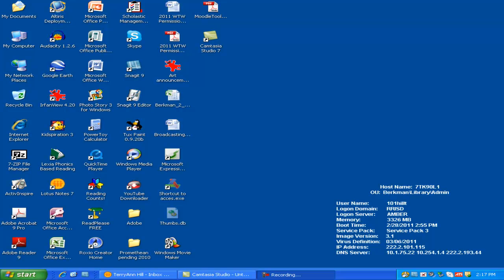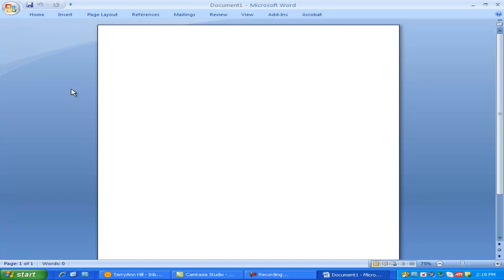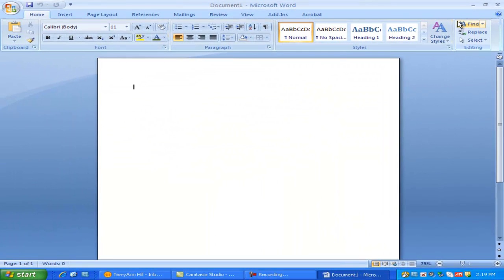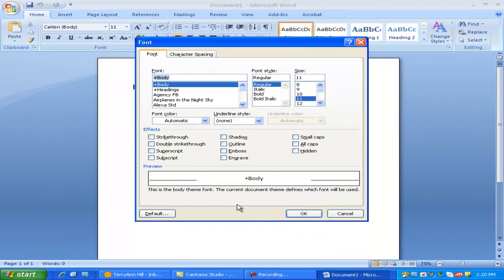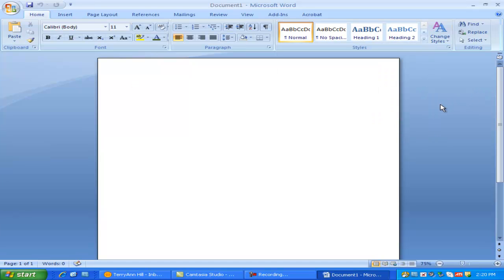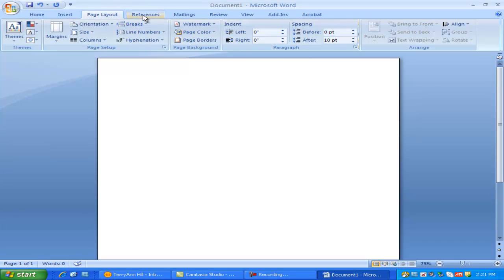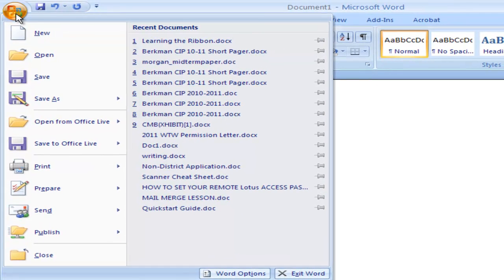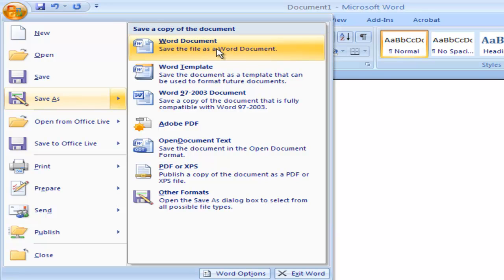Tech Session # 1 - Microsoft 2007 Ribbon and Office button